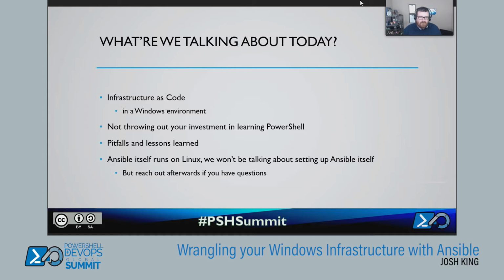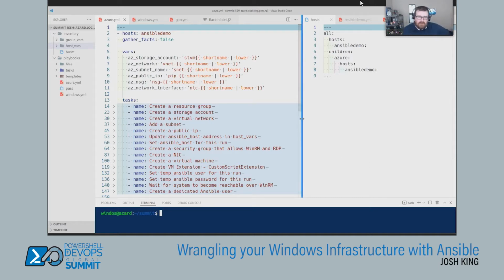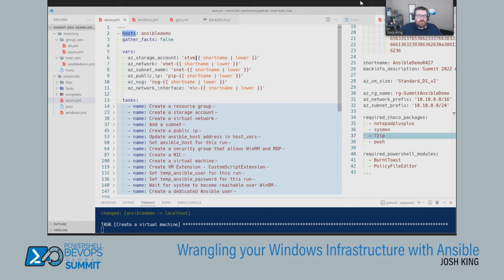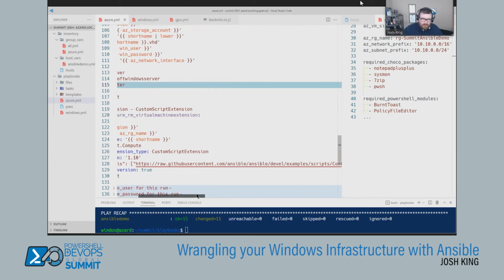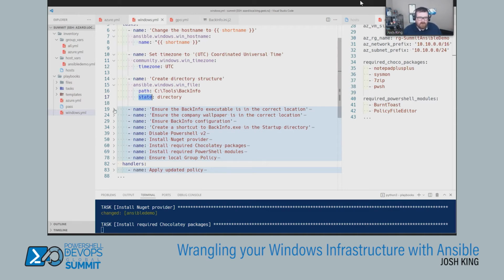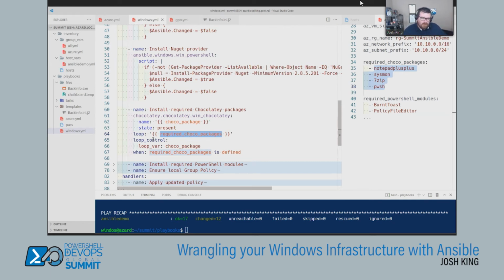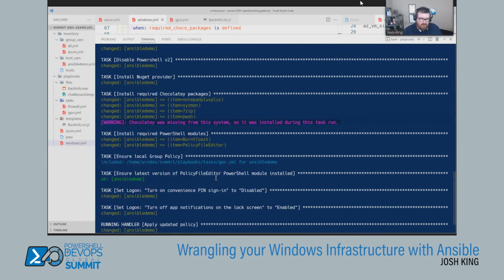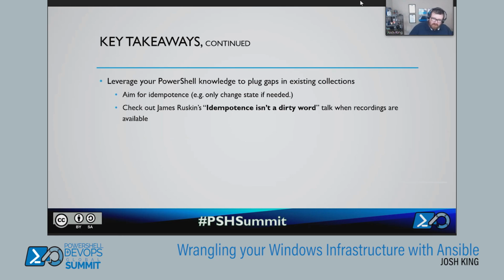PSHSummit 2022 - Wrangling Your Windows Infrastructure With Ansible by Josh King